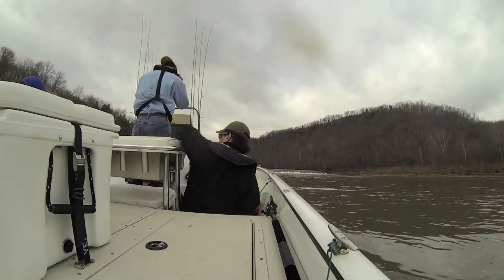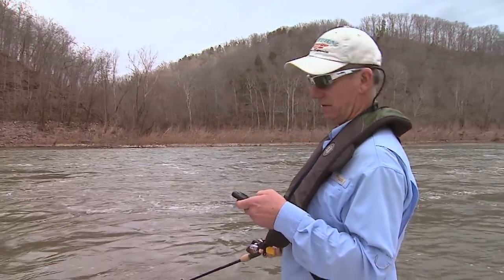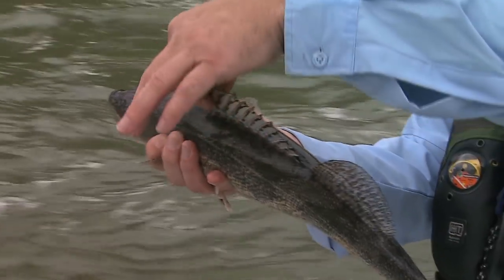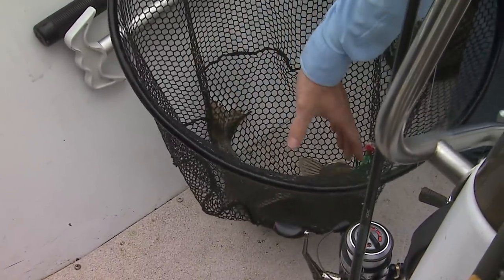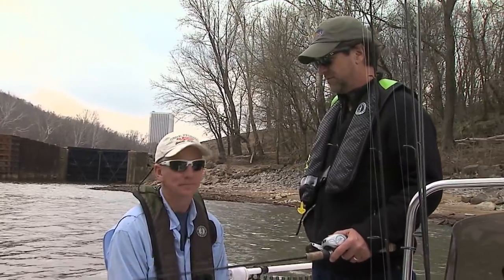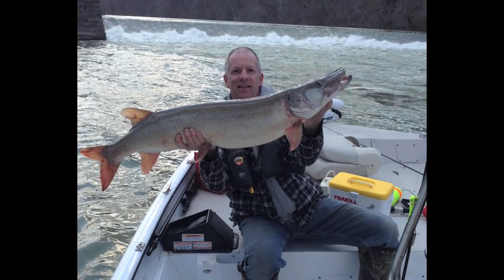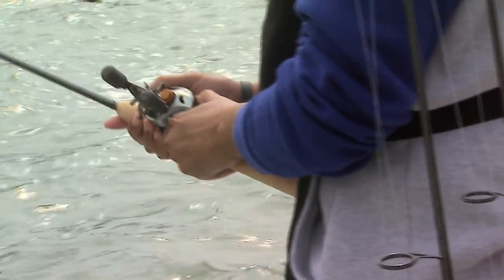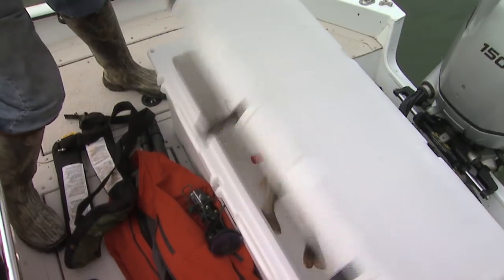Sauger Fishing on KY River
Kentucky Afield heads to the Kentucky River to try to catch some sauger.  They are one of the tastiest fish in Kentucky, but it's not always easy to catch them.